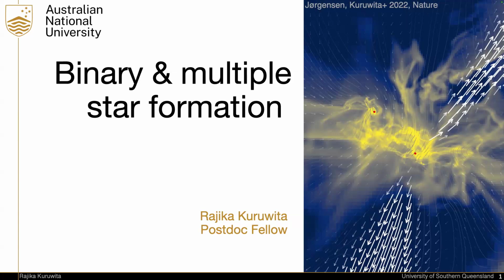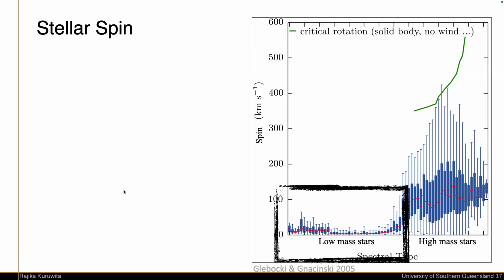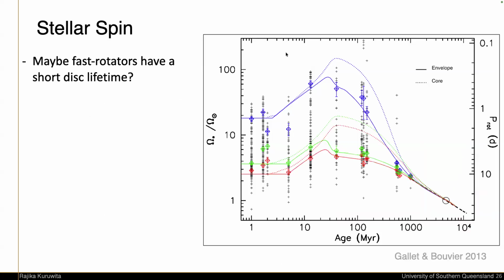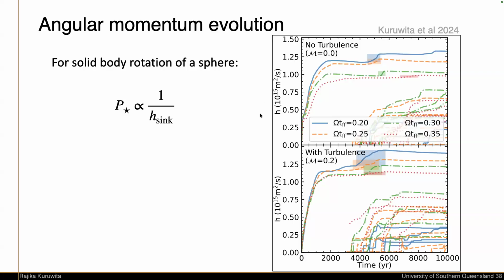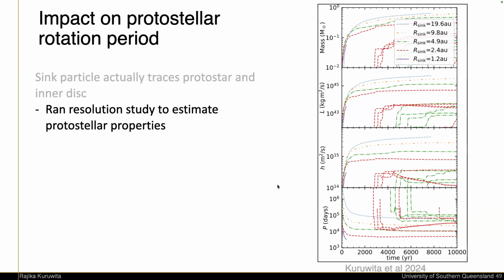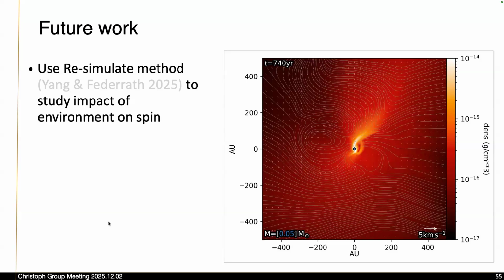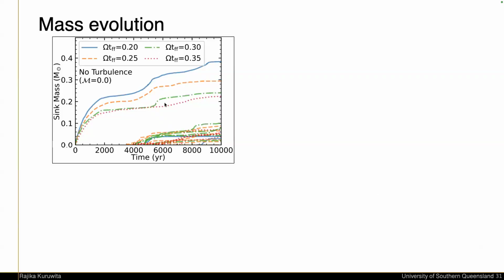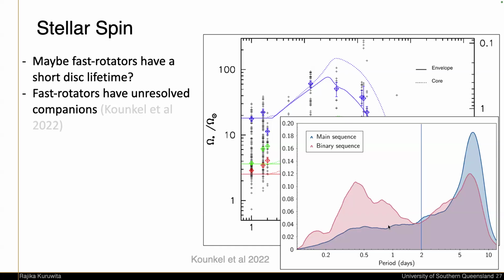Dr Rajika Kuruwita: Protostellar spin-up and fast rotator formation through binary star formation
Abstract: Most stars are born in binary and multiple-star systems that interact and disintegrate. Even many stars that are single now probably had a companion in the past. My work looks at various aspects of the birth of multiple-star systems using 3D magnetohydrodynamical simulations to model how stellar interactions affect star and planet formation. In this talk, I will cover recent work looking at the formation of fast rotators. These are low-mass stars with rotation periods of less than two days. Observations find that many fast rotators probably have a nearby companion and a lack of exoplanets. My work finds that scenarios that lead to strong spin-up events in a star can also lead to formation companions, suggesting that binary star formation pathways can inherently lead to faster-rotating stars.